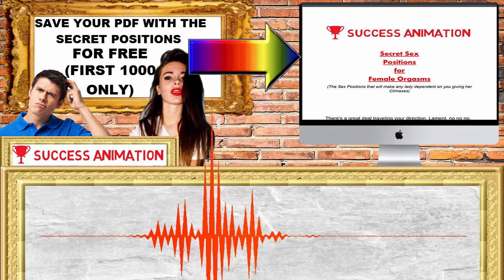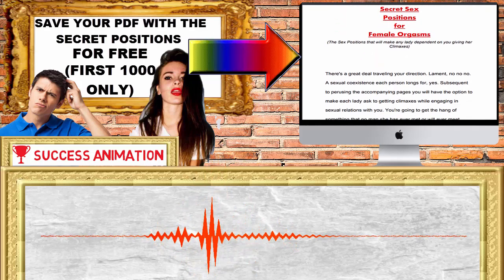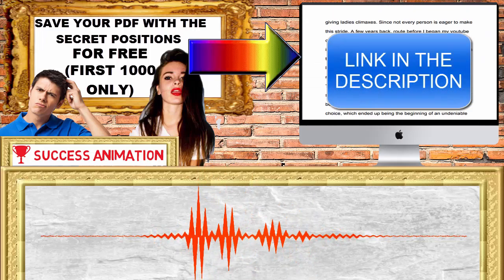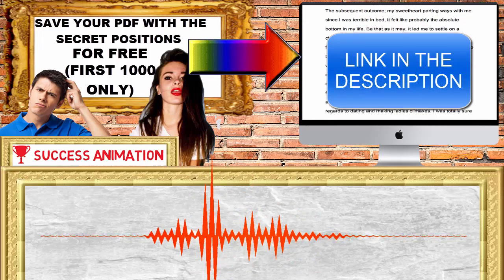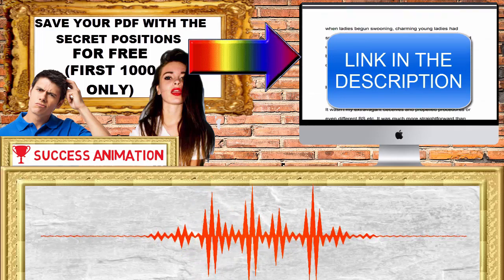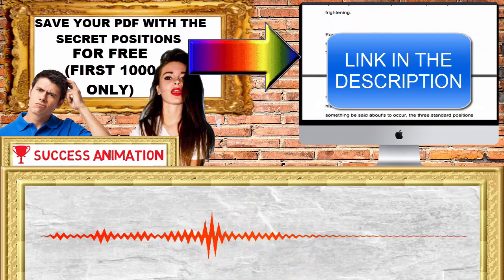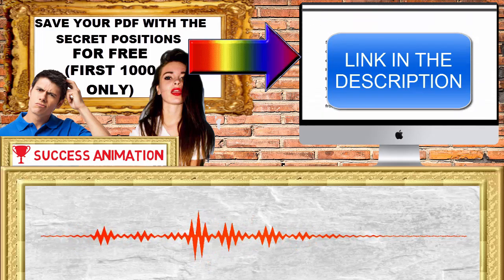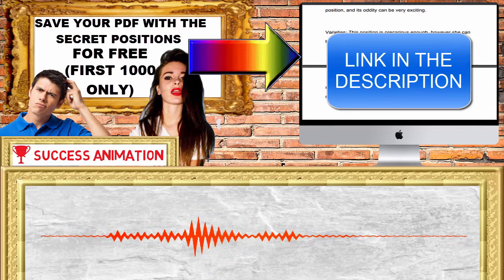How to Find The Clitoris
Before you can decide how to make her arrive at peak through the clitoris, you should know what the clitoris is, the place it's found and why it makes a difference, wouldn't you say? On the off chance that you envision your sweetheart's vagina, the clitoris is in reality within the labia folds. It's found truly high up toward the highest point of the lips, and in the event that you isolated her to get a decent take a gander at it (which we recommend on the grounds that learning is control!), it most likely would help you to remember How to Find The Clitoris  a littler areola that is squeezed between the folds of skin. In unadulterated definitions, it is an erectile tissue that swells bigger when How to Find The Clitoris excited and its blood supply empowers it to engorge persistently, enabling anybody with one to encounter numerous climaxes, as indicated by (Another fun actuality? It's the main organ in the human body that exists solely for joy!)

Dr. First light Michael, therapist, sex master and creator, portrays it along these lines: "One way I disclose the clitoris to the two people is to comprehend that the clitoris has legs and these inner legs go into How to Find The Clitoris  the vagina, group at the g-spot, at that point wave towards the cervix," she says. "Every lady has a novel clitoris and clitoral leg."

Legend: There's No Simple Method To Discover The Clit

Coleen Artist, sexpert at Sssh.com, encourages you to utilize your fingers to truly find the definite area of your How to Find The Clitoris accomplice's clitoris. Why? While it's for the most part in a similar spot for almost every lady, understanding the precise area for your young lady will enable you to recollect every single time you go to invigorate it. Much the same as when you study for a test or practice at a game, How to Find The Clitoris building muscle memory is a key segment of turning into a high-performing master in your field.

Fantasy: It's Difficult To See The majority Of The Parts

Like we portrayed over, the clitoris is a convoluted spot to investigate with numerous parts that you're likely curious about. Antonia Corridor, Mama. is a clinician, relationship master and the honor winning creator of A definitive Manual for a Multi-Orgasmic Life who depicts the clit in detail: "The glans of the clitoris is situated over the urethral opening and underneath the pubic bone. How to Find The Clitoris It's the noticeable stub, which has a hood covering it. Yet, these outer parts are just the tip of the clitoris, as there are clitoral bulbs that branch out inside down along the vaginal opening and crura that structure an Angular shape and join to the pelvic curve," she clarifies. How to Find The Clitoris "Similarly likewise with vaginas, the clitoris comes in various sizes. Ladies with a littler clitoris may have more trouble climaxing from penetrative sex."

Certainty: You Have To Realize The Encompassing Parts

A vocab exercise the encompassing different parts around your young lady's clit is significant, so you know precisely what you're getting into, contacting and pleasuring. Here's an intensive lesson: The How to Find The Clitoris vulva is the outside piece of your sweetheart's vagina, the part that you see and envision in your wet dreams. The vulva incorporates the mons pubis (which is the pubic hill), the How to Find The Clitoris labia majora (those lips you cherish!), the clitoris and the openings for the urethra (that is the place she pees) and obviously, the opening of her vagina.

As sex and relationship advisor, Courtney Geter, LMFT clarifies: "The glans and body can be covered up by the clitoral hood. The clitoral hood is like the prepuce of the penis and it's main responsibility is to ensure the touchy glans and shaft. Different pieces of the clitoris are the crura or here and there known as 'the roots.' The crura are inward, erectile tissues stretching out from the clitoral body and framing an angular shape running along the pubic bone," she notes. "Another significant piece of clitoral capacity are the vestibular bulbs, which are interior running along the vaginal opening. Be that as it may, when they become engorged with blood, once can see them remotely. The significance of the crura and vestibular bulbs is they can comparable erectile tissue as the penis. At the point when a female winds up stimulated, the part are engorged with blood permitting erection of the clitoral body and glans."